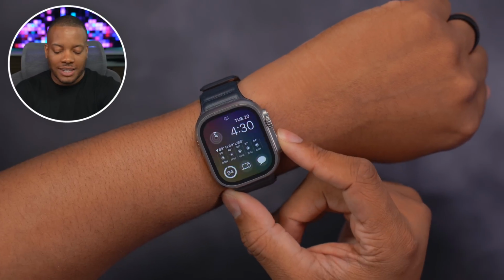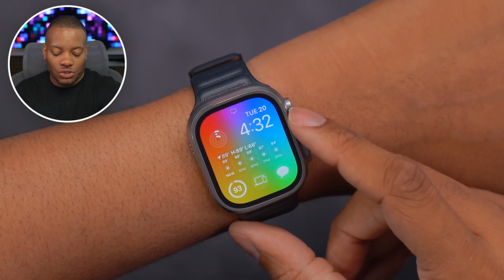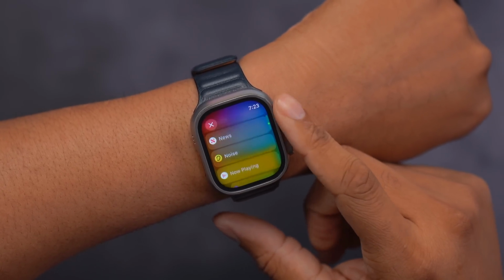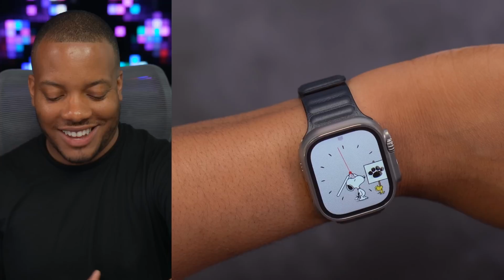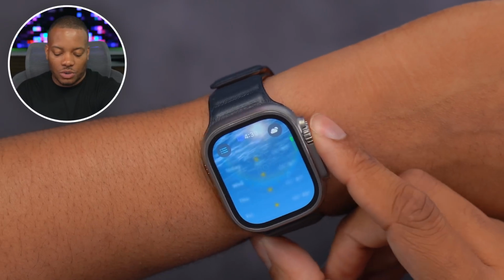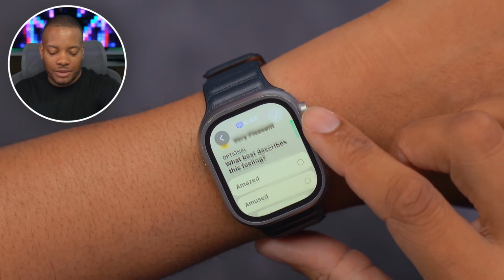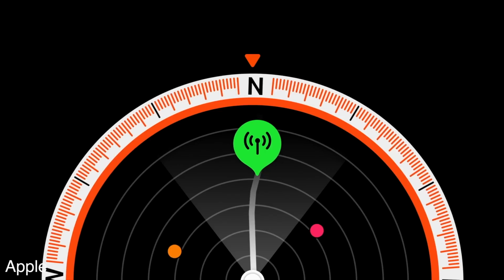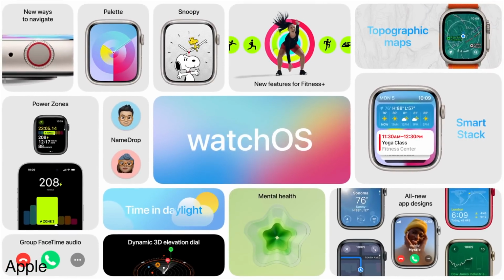Apple watchOS 10 Hands-On! - A Nice Change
This is the new Apple watchOS 10 software that will be releasing later this year, but I went hands-on with the beta running on my Apple Watch Ultra!